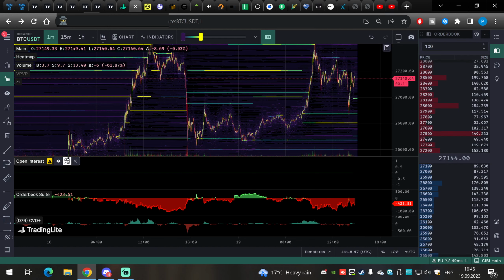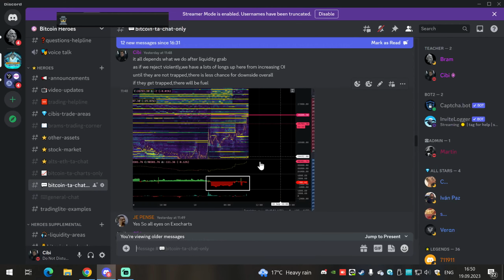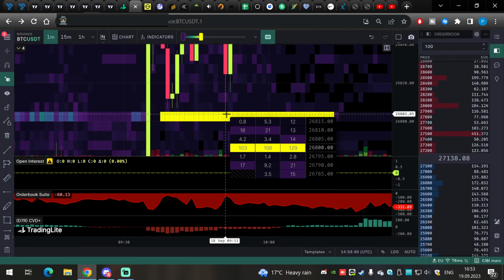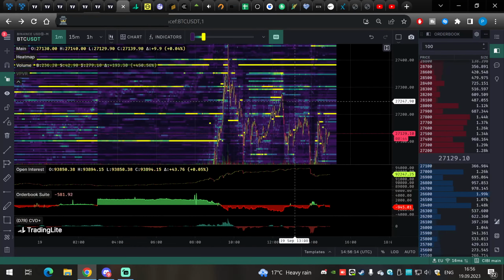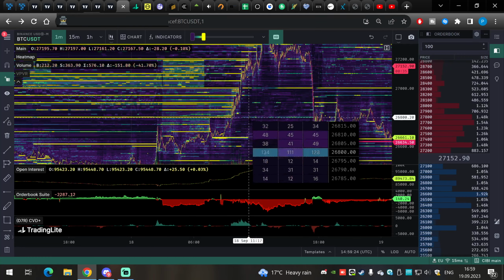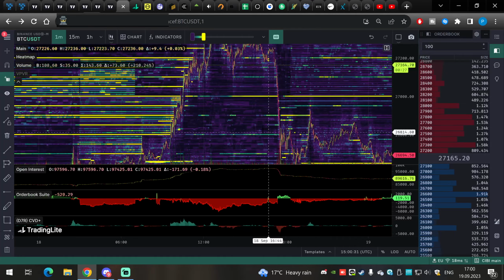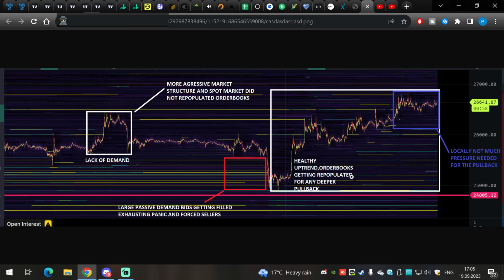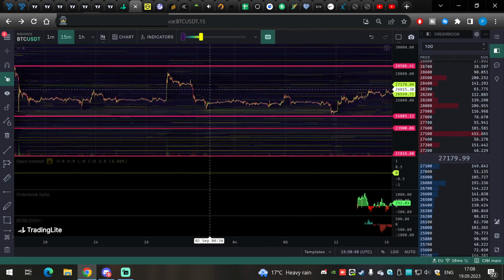Tradinglite Tutorial - Essential Orderflow Tool Heatmaps Trading with Live Trade Examples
0:00 - Intro
01:10 - Settings and sub tools
02:47 - Tradinglite tutorial live trade examples

Main trading tools I use :
1. - we both get 30$ towards paying plans
4. - 14 day trial instead of 7 days